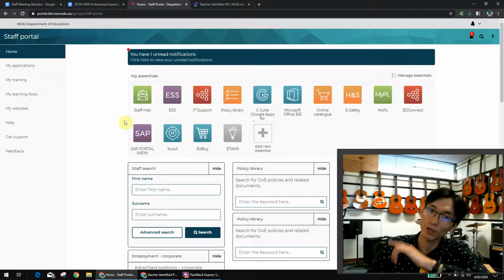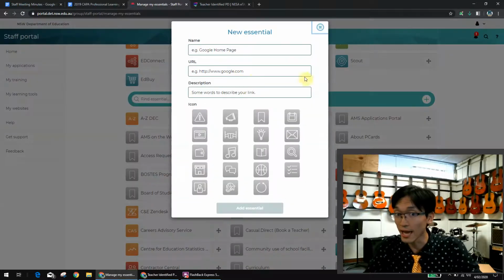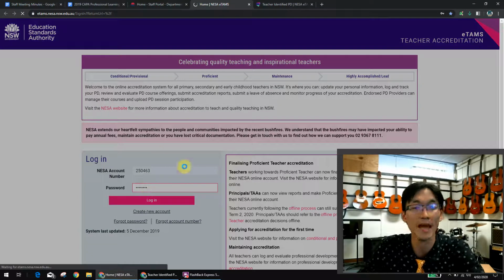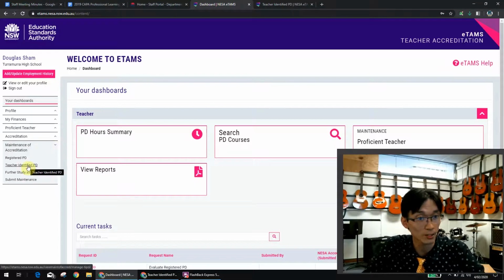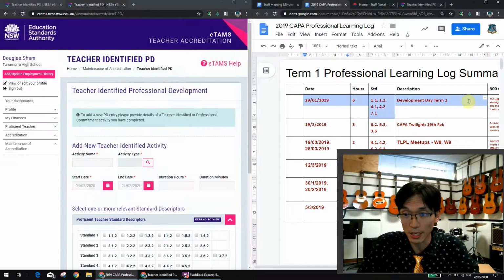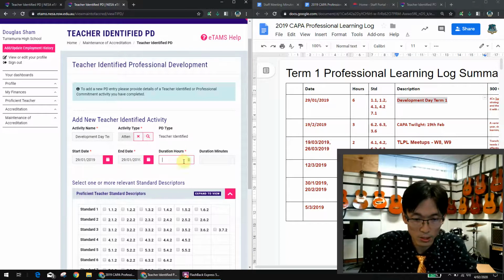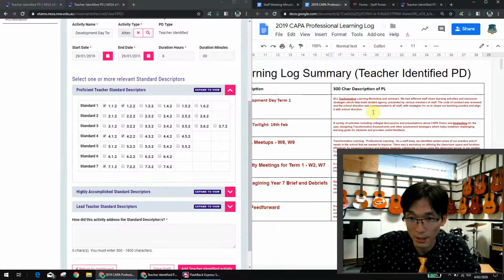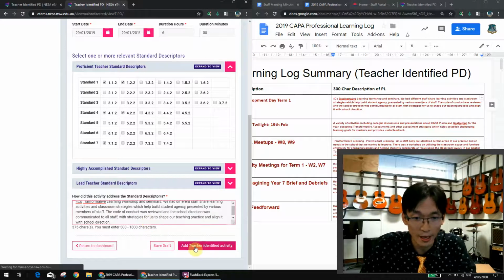[Staff] TIPD Video